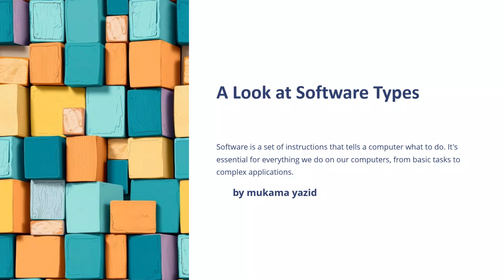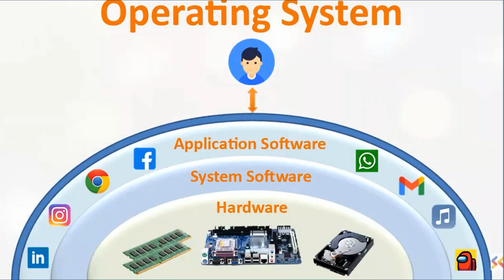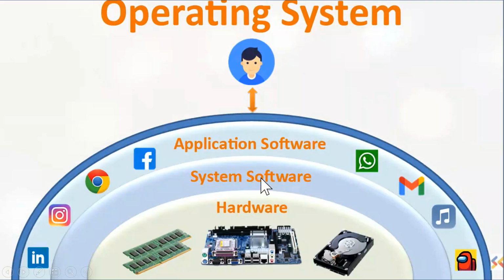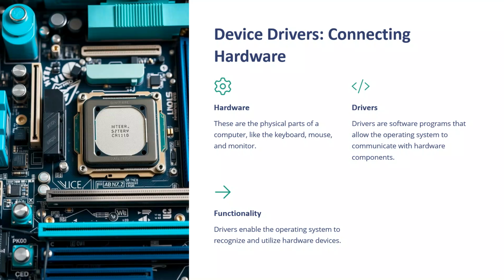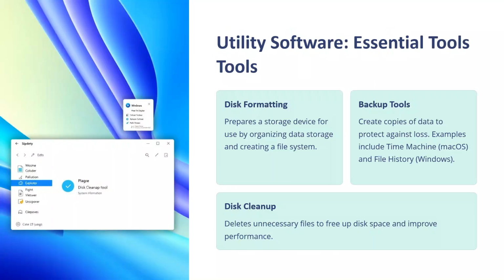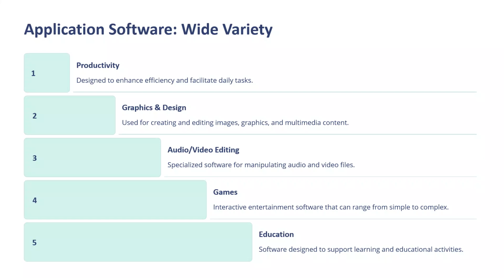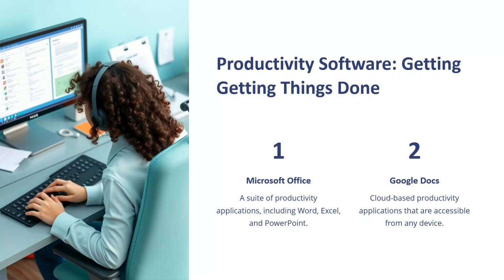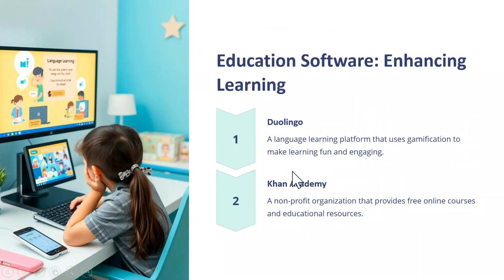COMPUTER SOFTWARE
examples of software
what is Application  software
what is system software